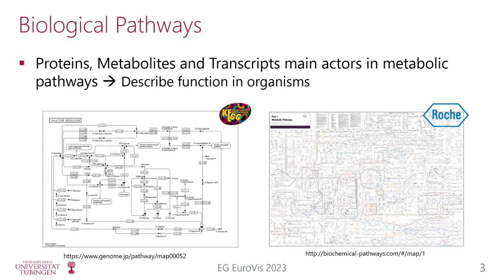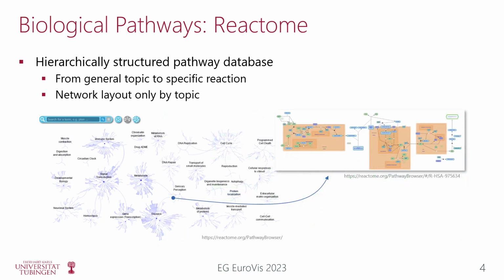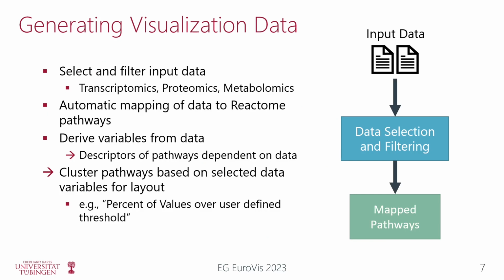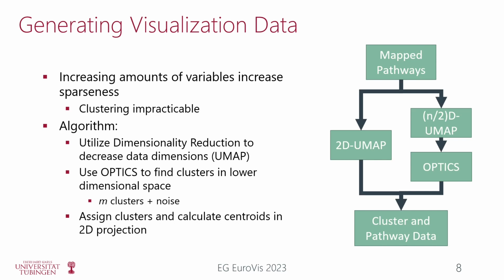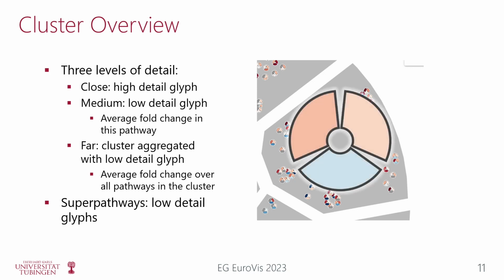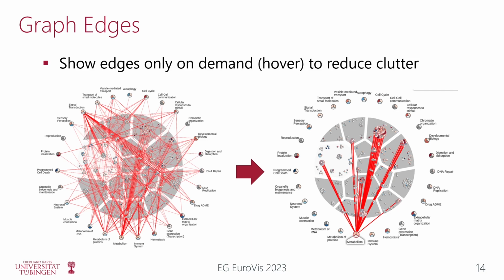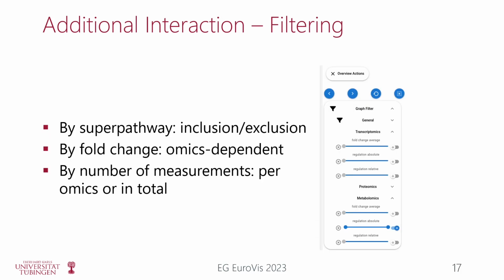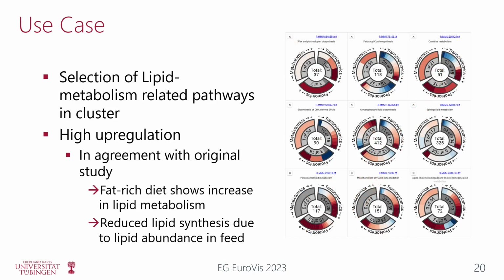visMOP – A Visual Analytics Approach for Multi-omics Pathways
Nicolas Brich, Nadine Schacherer, Miriam Hoene, Cora Weigert, Rainer Lehmann, and Michael Krone

Abstract: We present an approach for the visual analysis of multi-omics data obtained using high-throughput methods.
The term “omics” denotes measurements of different types of biologically relevant molecules, like the products of gene transcription (transcriptomics) or the abundance of proteins (proteomics).
Current popular visualization approaches often only support analyzing each of these omics separately.
This, however, disregards the interconnectedness of different biologically relevant molecules and processes.
Consequently, it describes the actual events in the organism suboptimally or only partially.
Our visual analytics approach for multi-omics data provides a comprehensive overview and details-on-demand by integrating the different omics types in multiple linked views.
To give an overview, we map the measurements to known biological pathways and use a combination of a clustered network visualization, glyphs, and interactive filtering.
To ensure the effectiveness and utility of our approach, we designed it in close collaboration with domain experts and assessed it using an exemplary workflow with real-world transcriptomics, proteomics, and lipidomics measurements from mice.